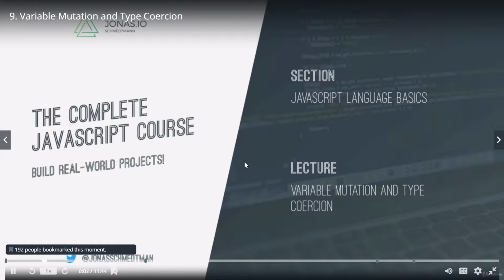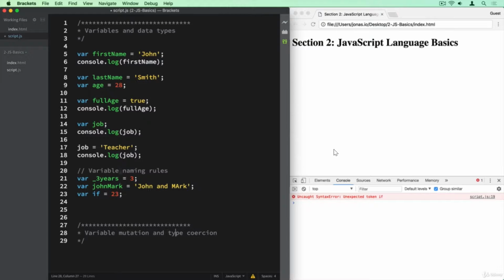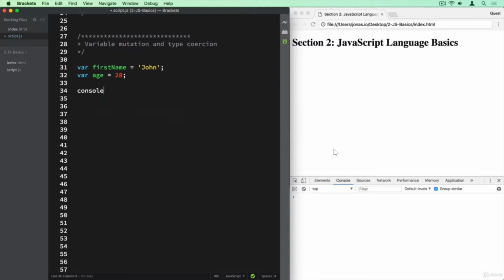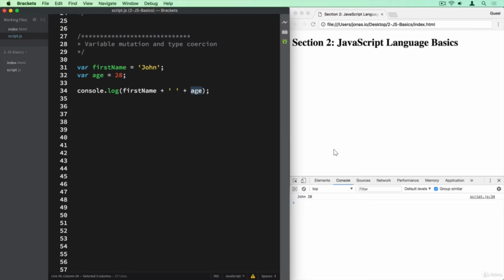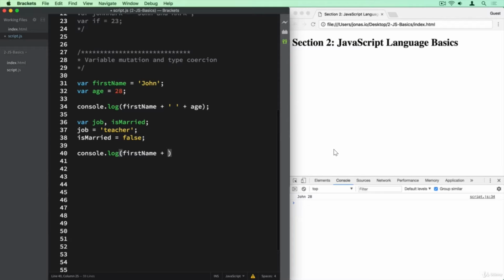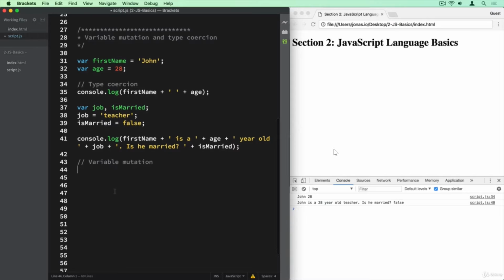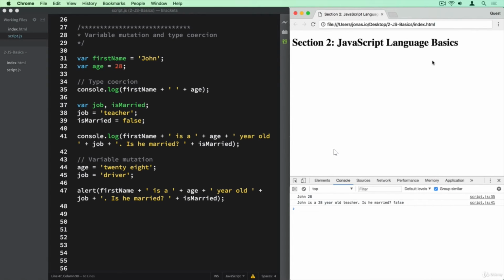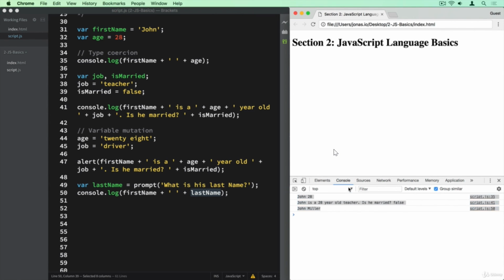Variable mutation and coercion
Master JavaScript with the most complete course! Projects, challenges, quizzes, JavaScript ES6+, OOP, AJAX, Webpack